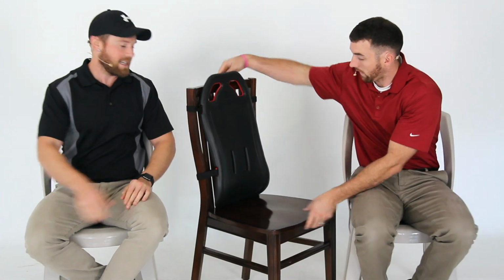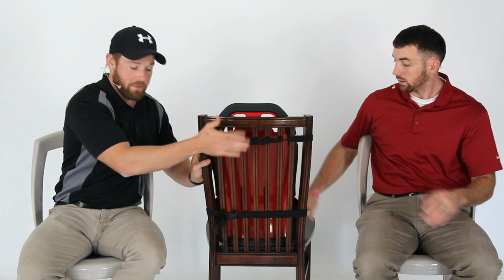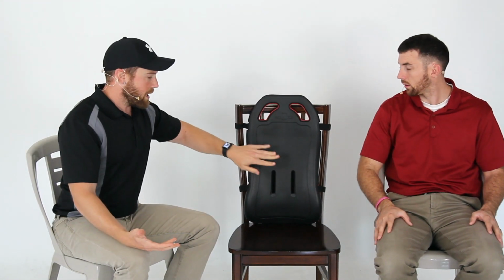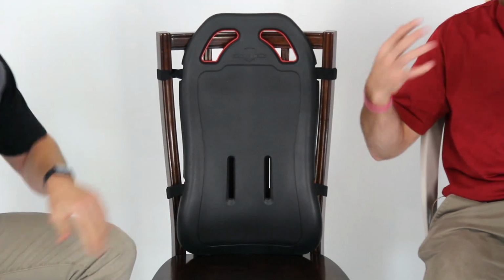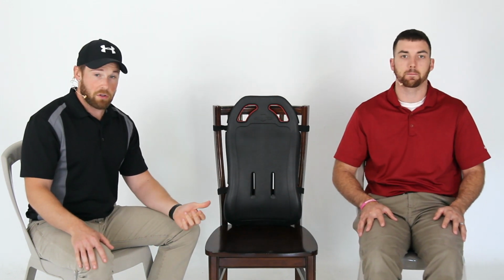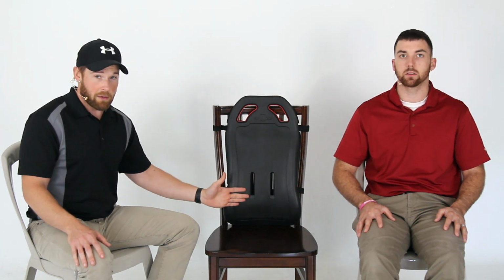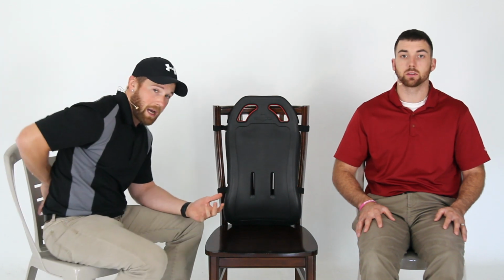Improve Poor Sitting Posture With The BackShield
Mike & Alex review the BackShield. The BackShield is an innovative company dedicated to transforming the lives of those suffering from back pain. Get relief from lower back and sciatica pain. It's designed to support the spine’s natural curve and prevent slouching to improve posture. Watch the video to find out if this product is right for you.

Interested in learning about the products mentioned in today's video:
1) BackShield

Our goal of this channel is to cover anything related to health, fitness and your overall well-being. Mike, Alex, Liz & others will be reviewing health/fitness/pain relief/therapy products as well as providing content related to Bob & Brad's Channel.